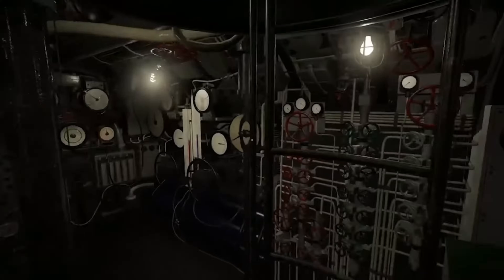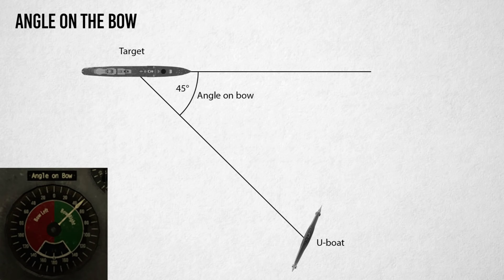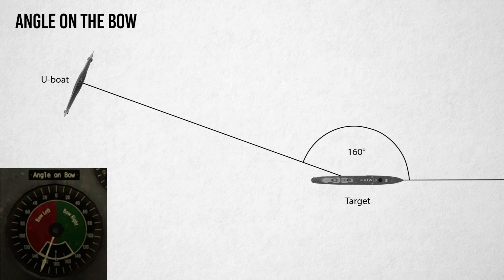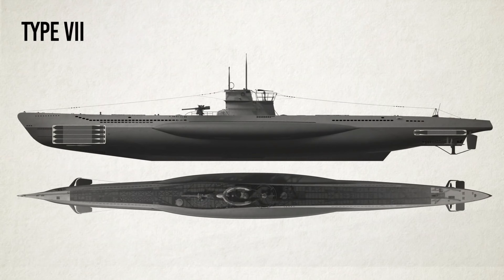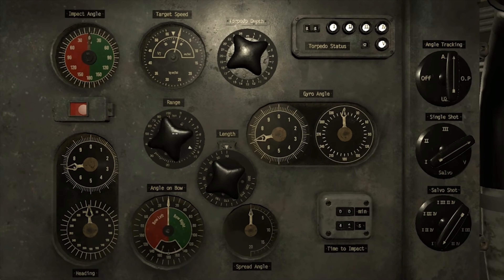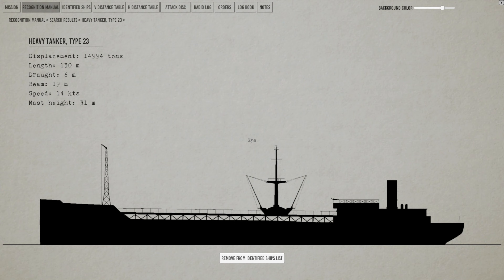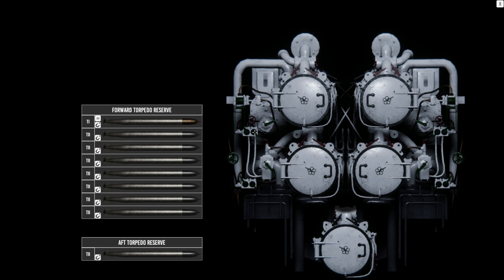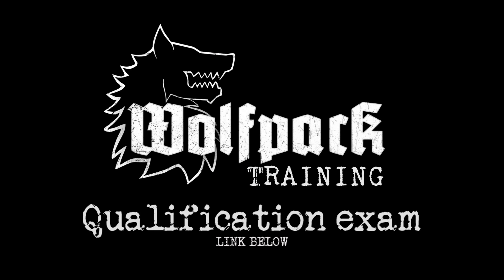Wolfpack Academy: Basic Torpedo Data Computer (TDC) Operations Training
Training film to learn and master the TDC in Wolfpack. View and take notes, then take the Exam to earn your Qualification certificate. Join the Wolfpack Academy free and improve your skillset.